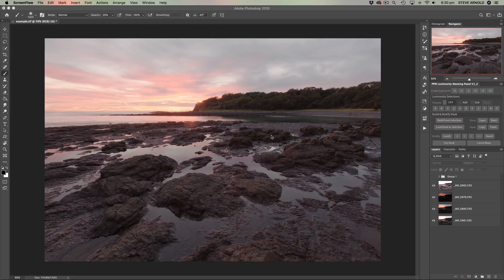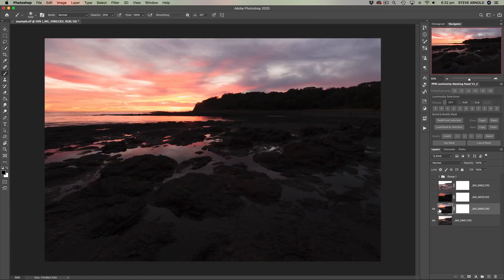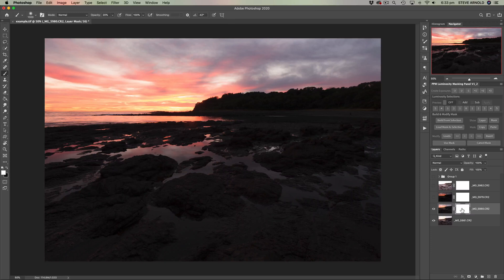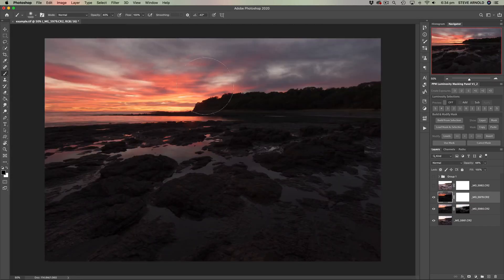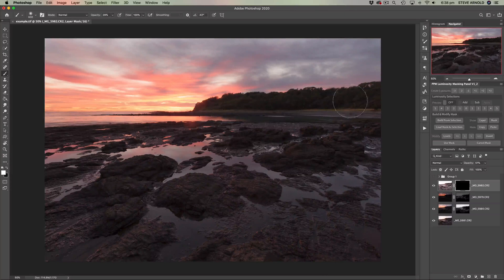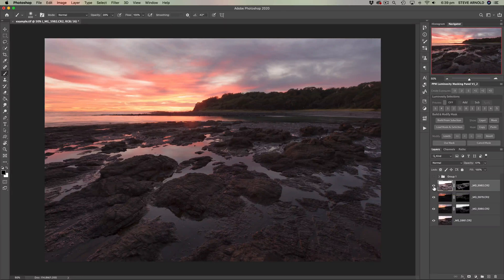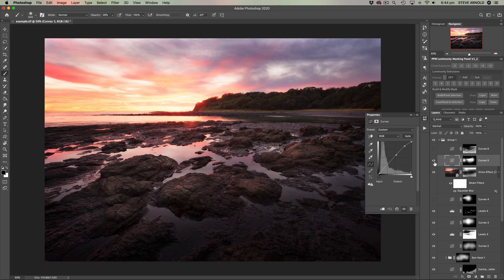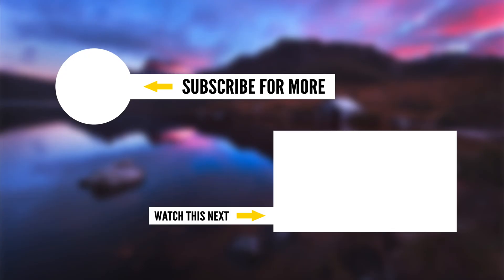Exposure Blending Tutorial (With Luminosity Masks) - ADVANCED Photoshop Techniques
See how I blended 4 bracketed exposures using Luminosity Masks in Photoshop to create this finished image. The techniques I'm revealing in this video let you create a natural looking image from your bracketed exposures.

If you want to get up to speed with exposure blending first, then watch this:

Or to learn more about Luminosity Masking from the ground up, go here: